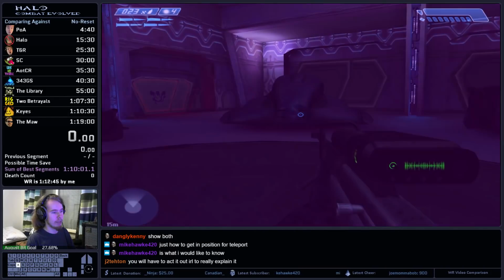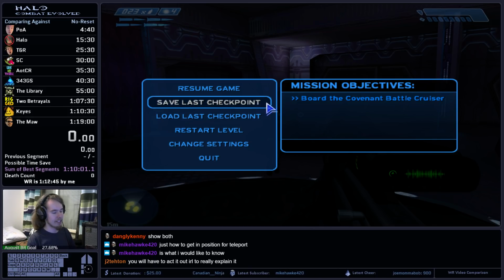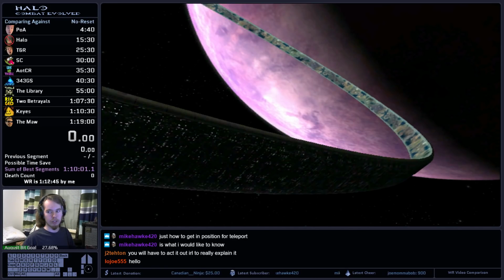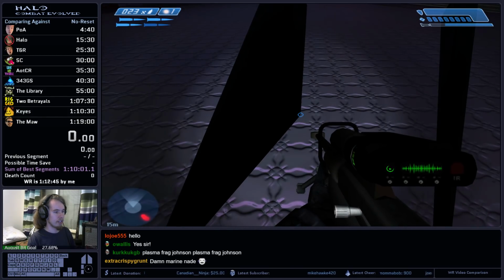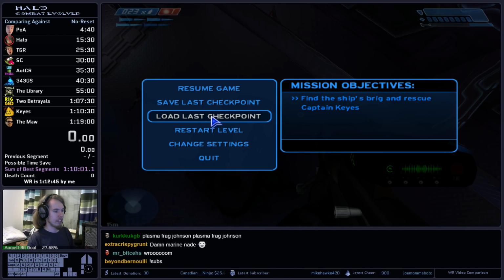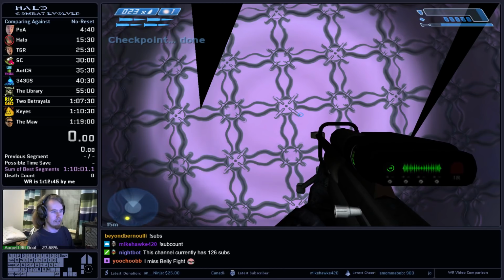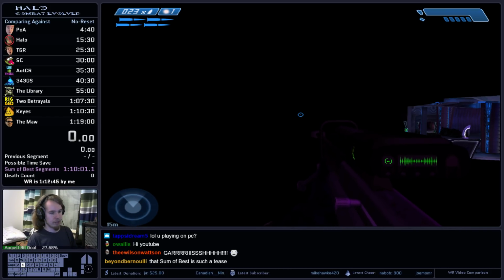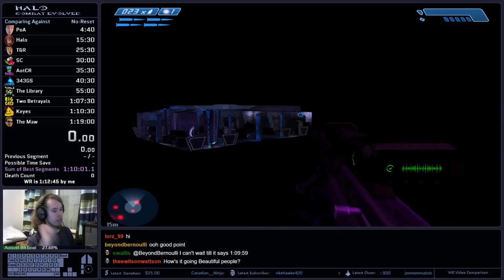Halo Speedrun Tutorial: Skipping Belly Fight on T&R